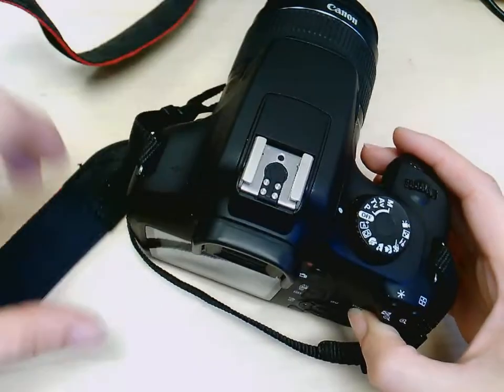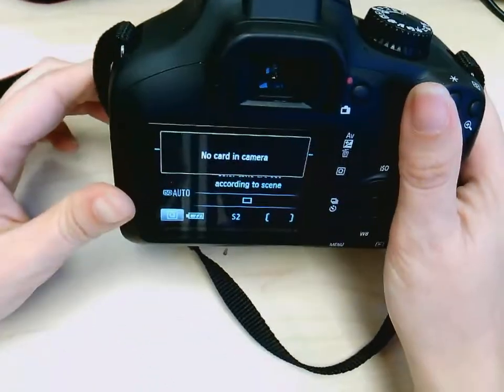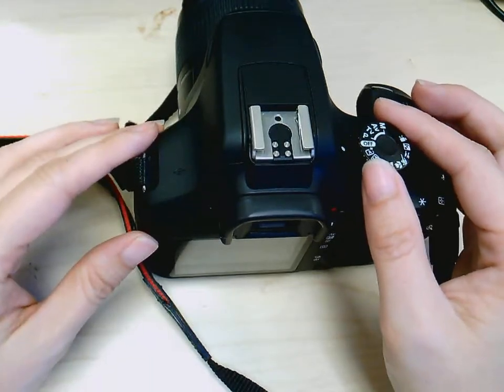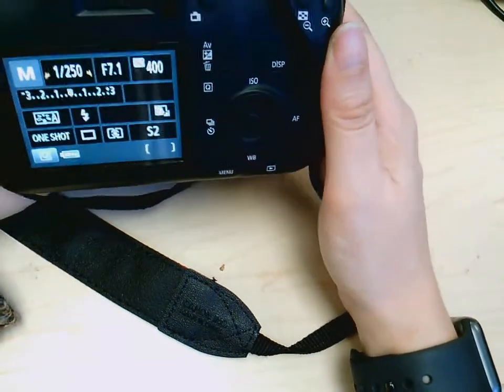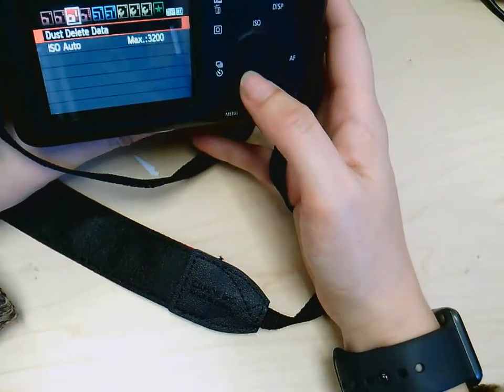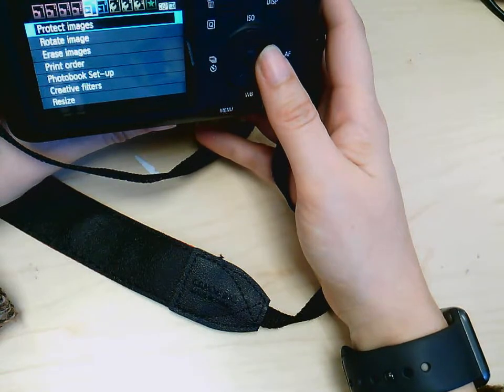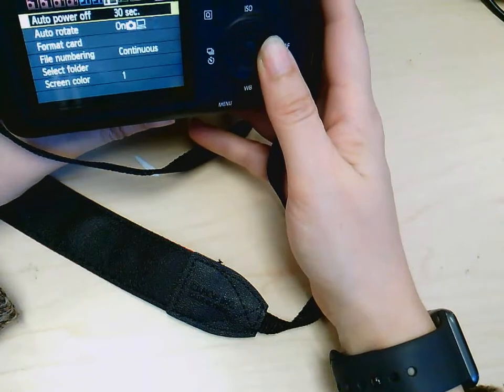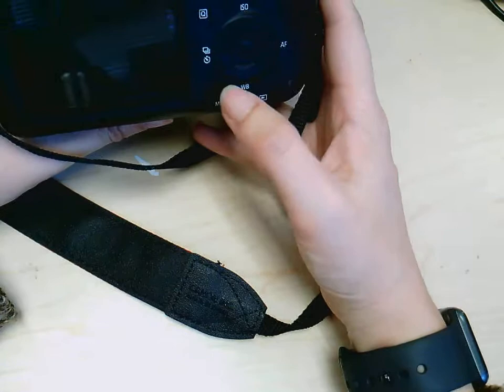Camera Parts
I'll go over the basic parts of any camera using the Canon EOS 4000D as an example.